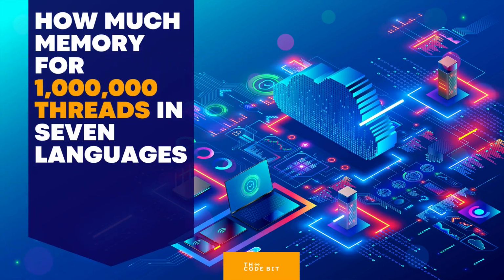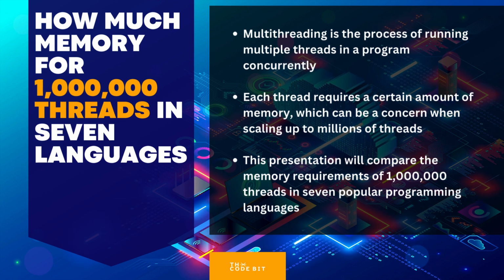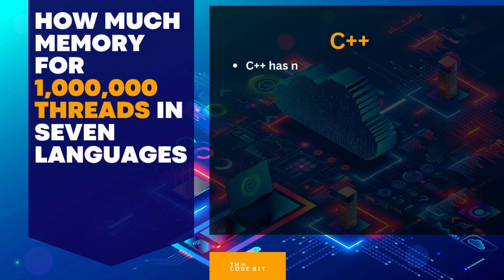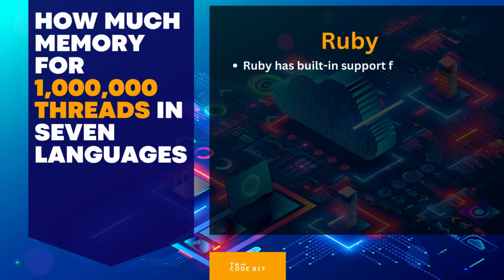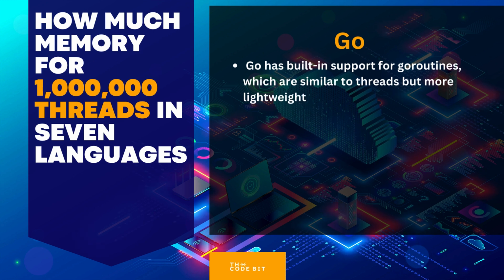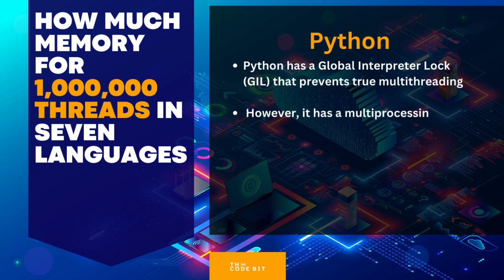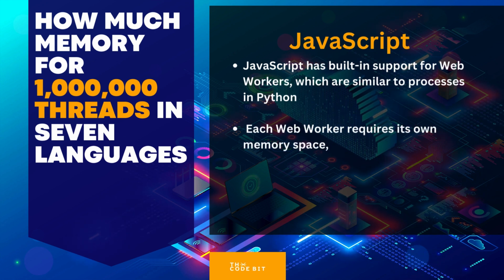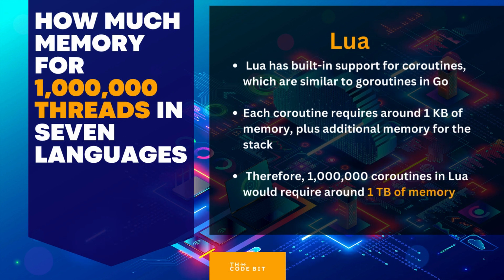How much memory do you need for 1,000,000 threads?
The memory requirements for 1,000,000 threads can vary significantly depending on the programming language and thread implementation
Java and Ruby require the most memory per thread, while C++ and Lua require the least
Python and JavaScript require a large amount of memory when using multiple processes or Web Workers, respectively
Go's lightweight goroutines make it a good choice for programs that require many threads but have limited memory resources

References
- "How Much Memory Does A Thread Take?" by Tony Albrecht
- "A Million Threads, Files, and Parts" by John Lindgren